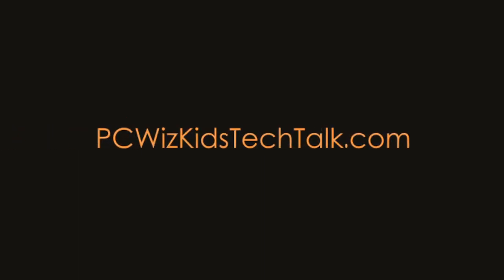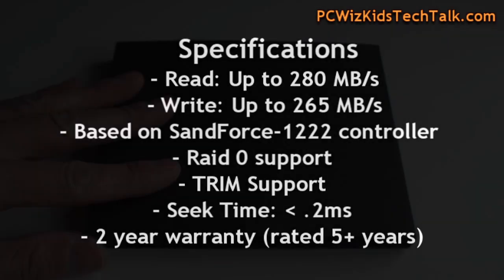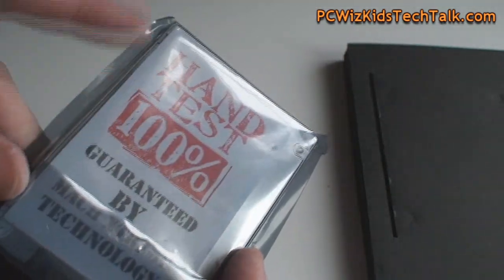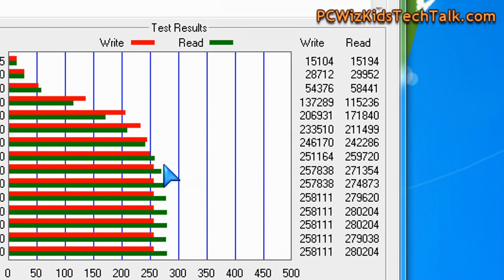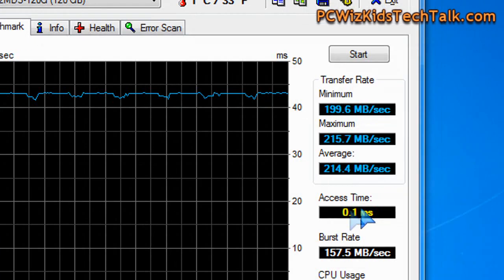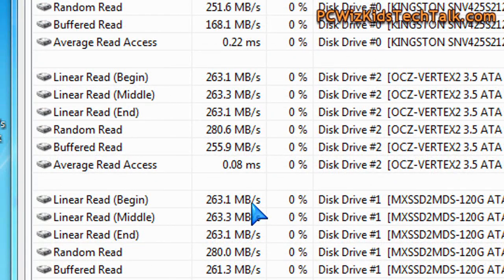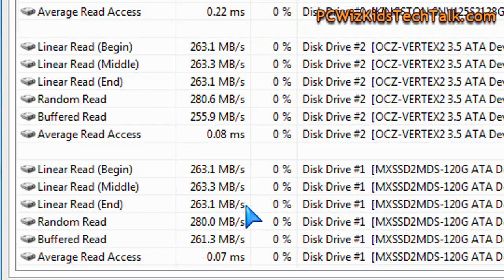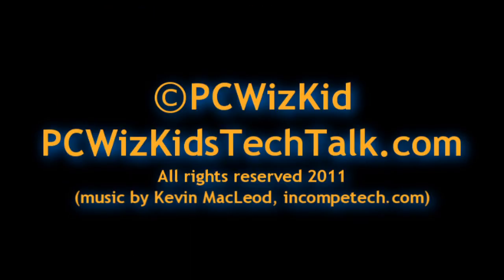Mach Xtreme 120 GB SATA II MX-DS SSD Review